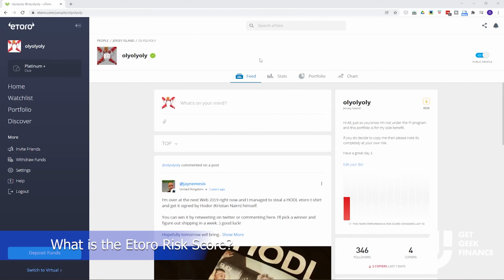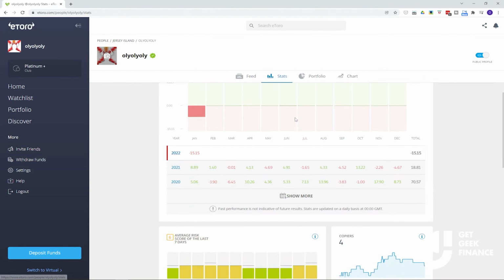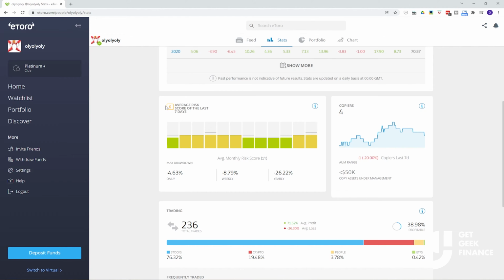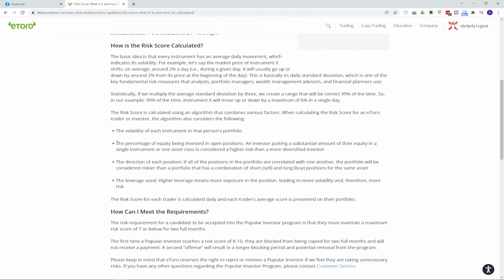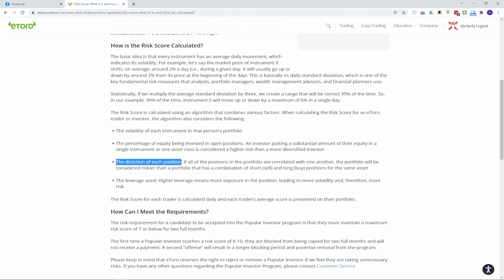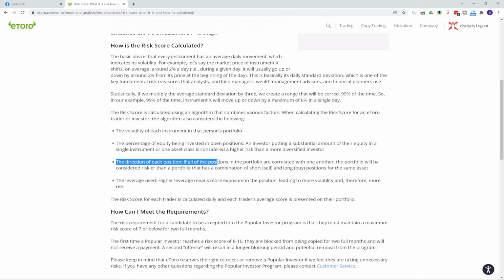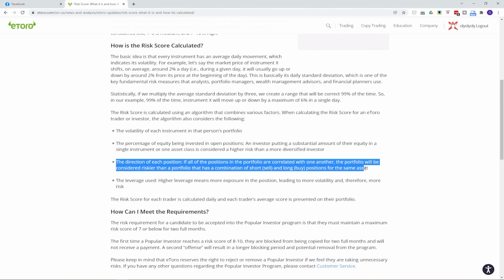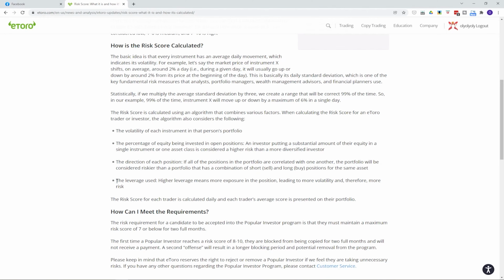Etoro Risk Score - What Is It And How Is It Calculated? (Etoro For Beginners)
In this video i talk about the Etoro Risk Score. I explain what is the Etoro Risk Score and i talk about how the Etoro risk score is calculated. If your Etoro Risk Score is high then i explain how you can reduce this.

If you are looking to sign up to Etoro, then please use my affiliate link which doesn't cost you anything extra but i will get a kick back which helps support this channel:

Chapters:
00:00 - Intro
01:17 - What is the Etoro Risk Score?
02:13 - How is the Etoro Risk Score Calculated?
05:49 - How can you reduce your Etoro Risk Score?
07:52 - Outro